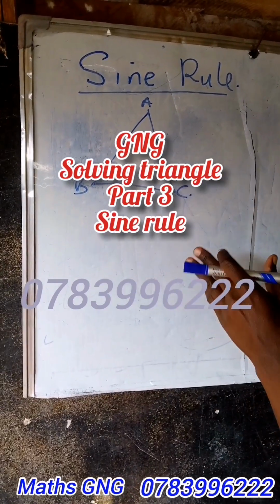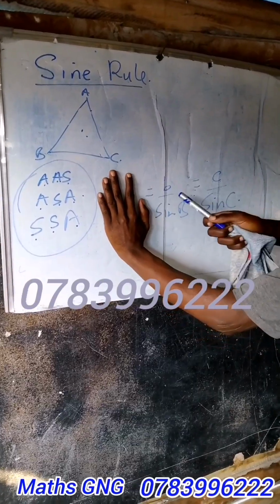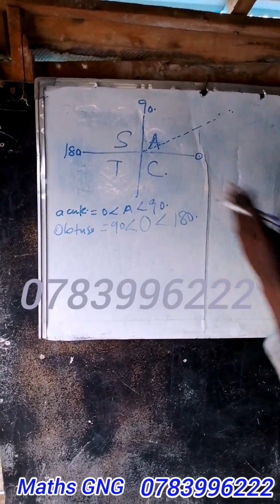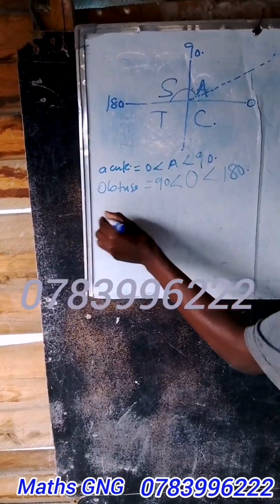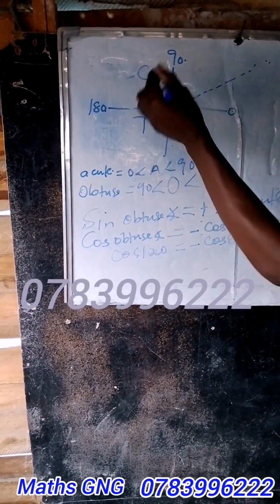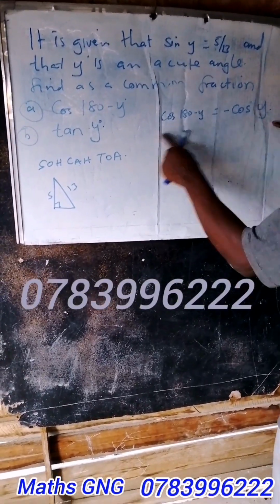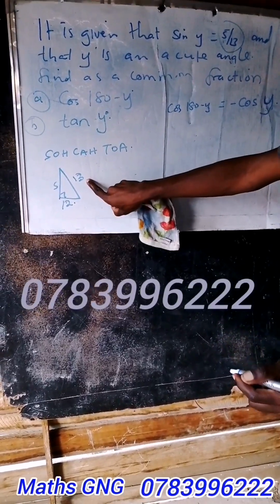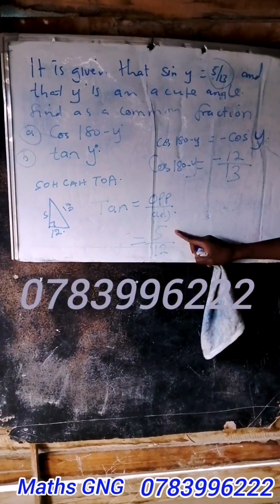Sir General_-_triangles(Official Video)